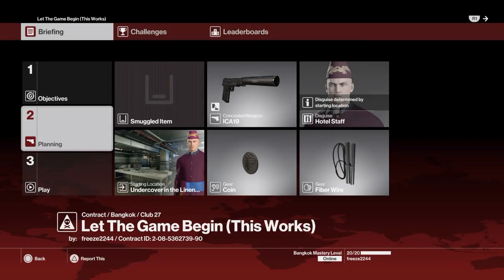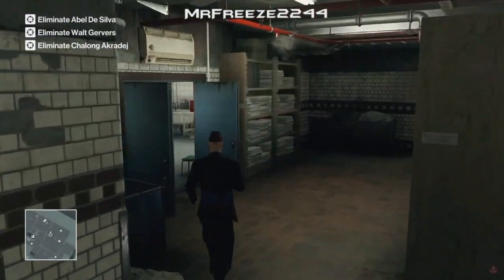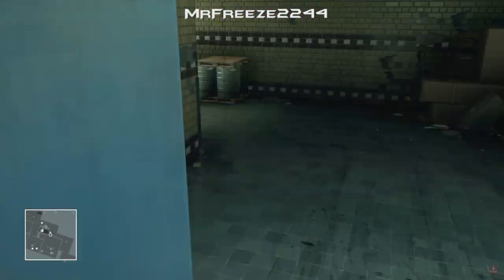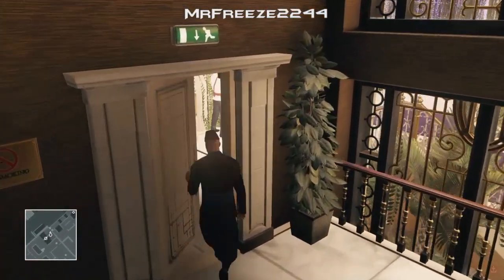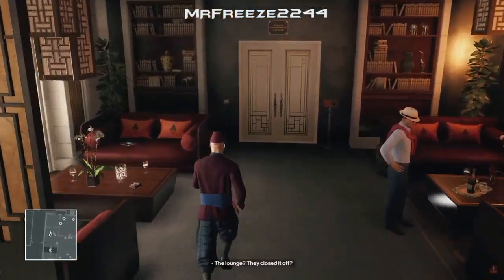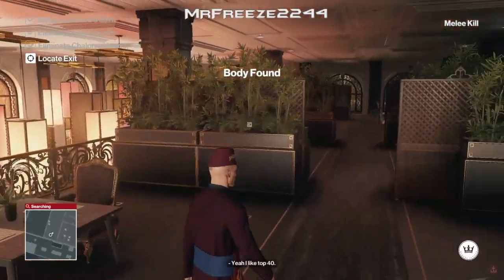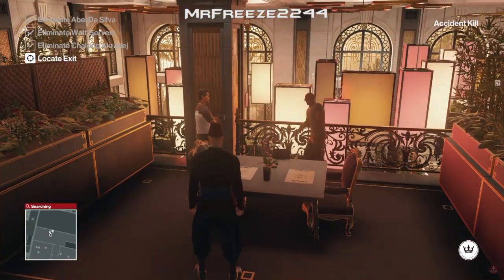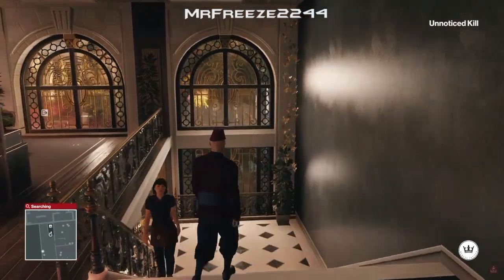HITMAN - Bangkok - Let The Game Begin - Himmapan Horror Challenge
Walkthrough of how to complete the Let The Game Begin challenge in Bangkok

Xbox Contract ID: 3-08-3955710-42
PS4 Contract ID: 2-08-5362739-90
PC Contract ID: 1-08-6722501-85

Current Patrons:

KomiChameleon
Donald Macaulay
Sean Rubin
dave1812
Robert Seger
AlbatrossPasta
Andrew Zhang
Timothy Phan
Roy Duke
Rab Carn
Dracchus
Tim Timsen
Tyler Reed
Matt JM